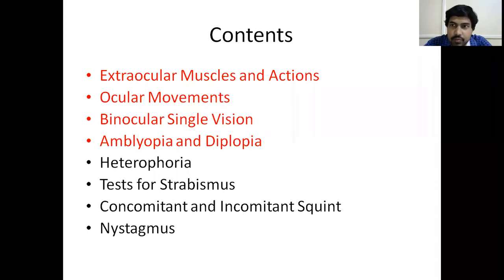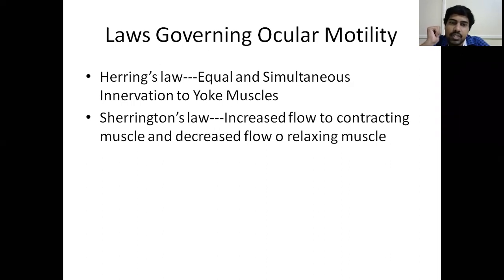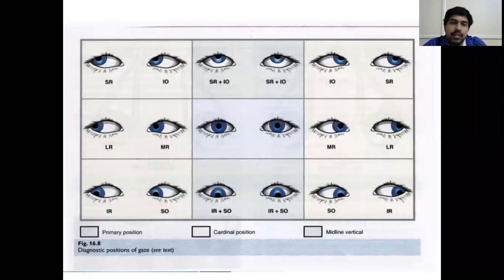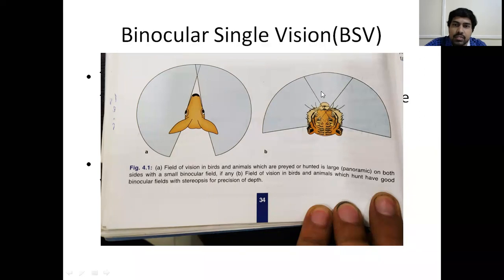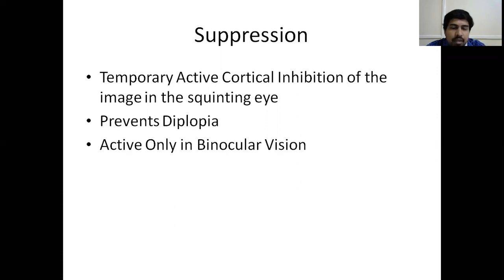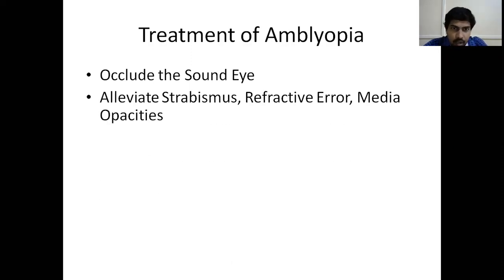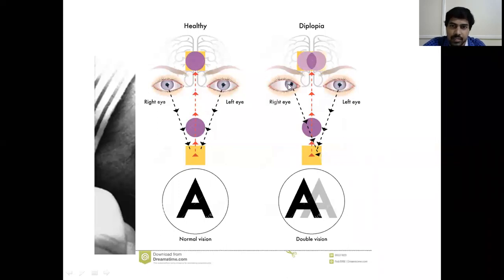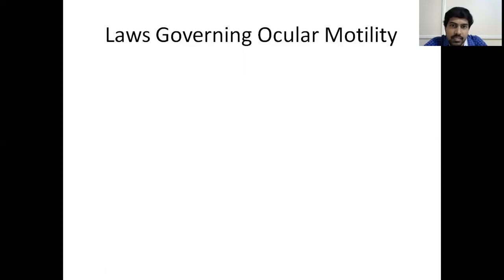Dr Ch Ramakrishna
Squint-II